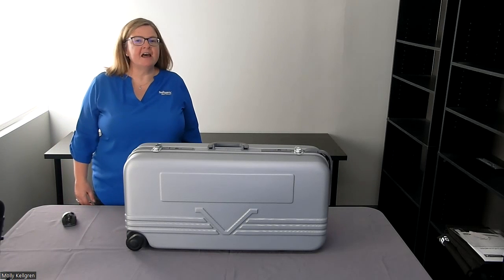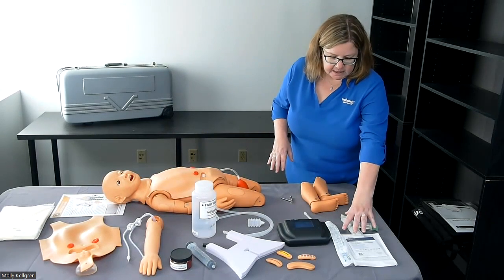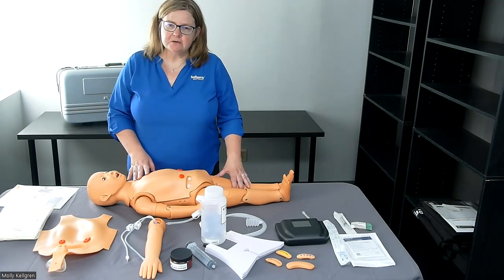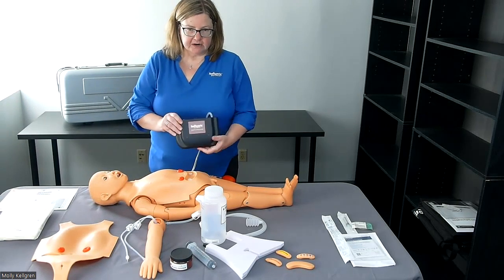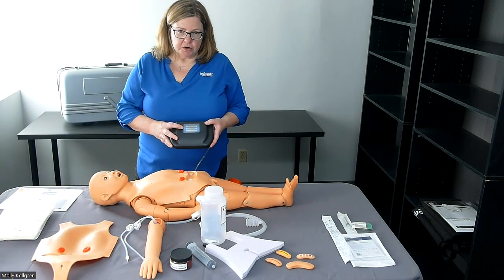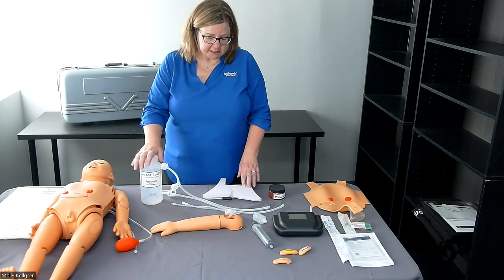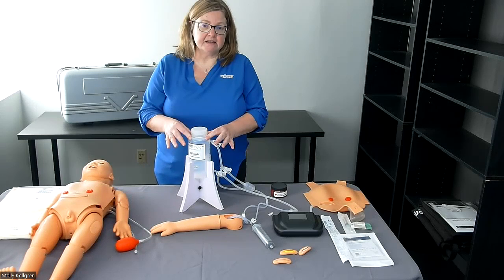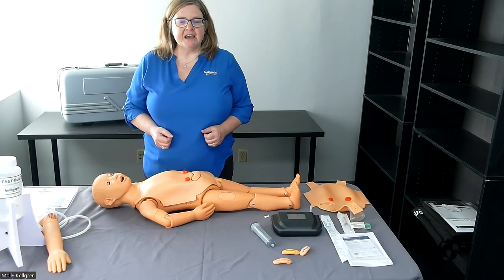Pediatric Nursing Manikin Demonstration Video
Pediatric Nursing Manikin Demonstration Video. This medium-fidelity Pediatric Nursing Manikin is the size of a 3-year-old. It meets current AHA CPR guidelines, as it provides directed, specific, real-time coaching feedback on the rate and depth of chest compressions. In addition to practicing Basic Life Support (BLS), students can use this pediatric nursing manikin to perform over a dozen nursing procedures providing valuable patient clinical skills training.